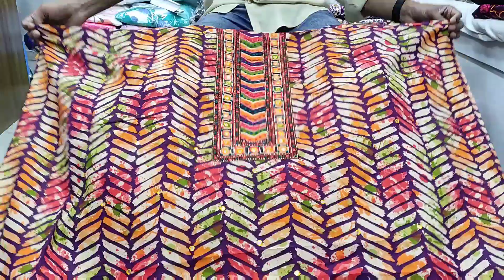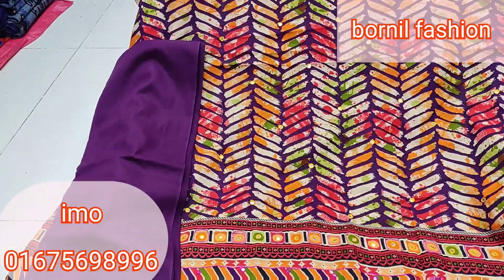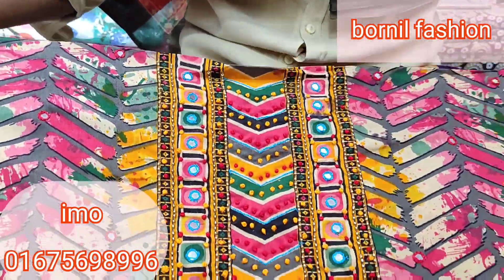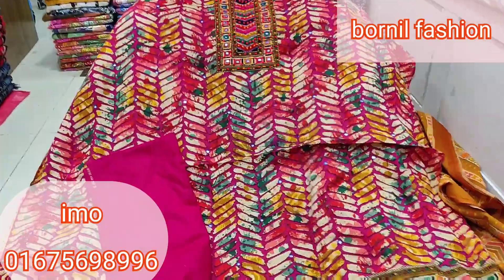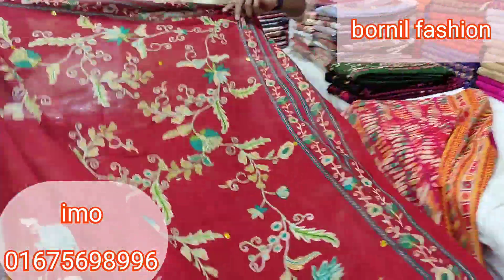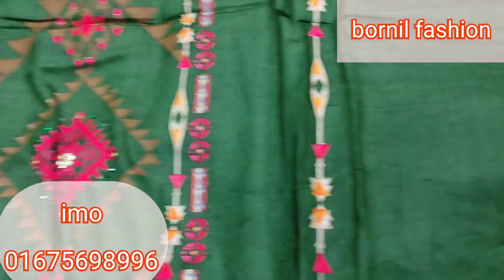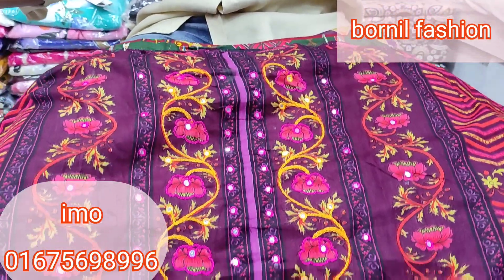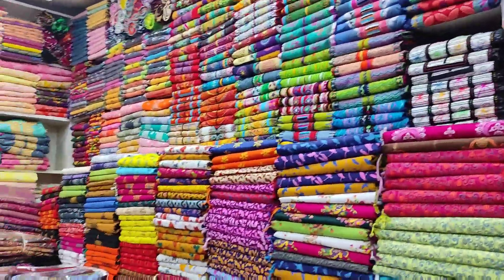পাইকারি দামে কিনুন পিওর কটন এর উপরে মাল্টি বুটিক